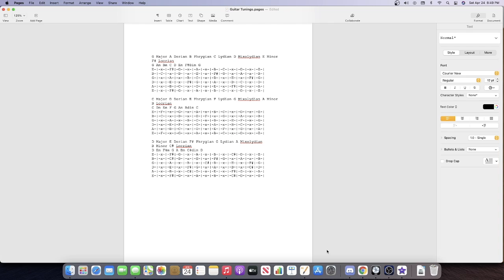My Music Problems: Episode 21: Modulation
In this video I talk about my problem with try to use more modulation in my songs.  I have used some in my songs but for the most part I say in the same keys modes.  I would like to get into some more complex changes to add something more to my songs.  I focus on E minor as the base chord for the modulations but of course you can use any mode or chord you want.   Links below as the norm.  Thanks.